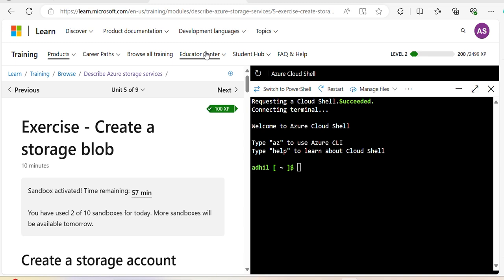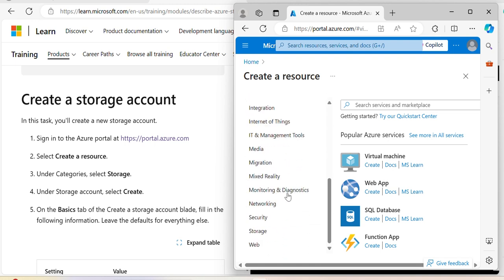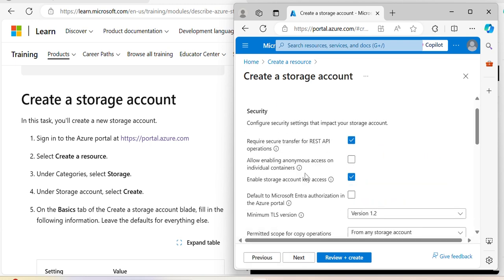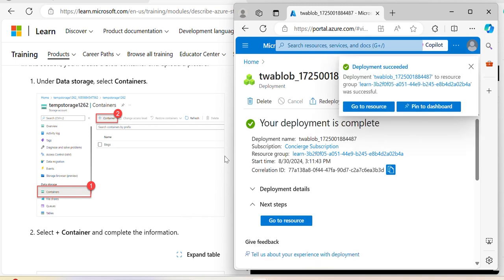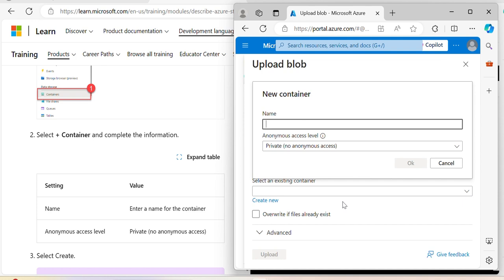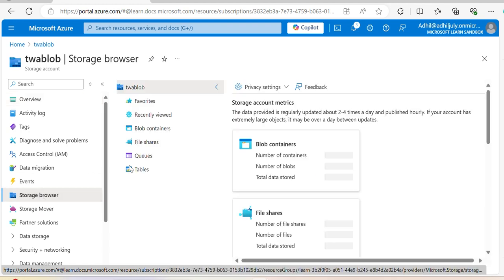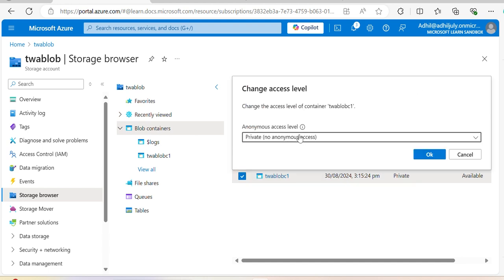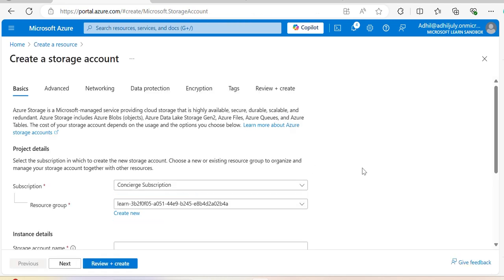Learn AZ-900_Azure Fundamentals [Part-23]-Create Azure Blob Storage - Step-by-step Tutorial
Welcome to our comprehensive tutorial on creating Azure Blob Storage! 🌐 In this video, we’ll guide you through the entire process of setting up Azure Blob Storage, a powerful service for storing unstructured data in the cloud. Whether you’re a beginner or an experienced user, this step-by-step guide will help you get started with ease.

What You’ll Learn:

Introduction to Azure Blob Storage: Understand the basics and benefits of using Azure Blob Storage.
Creating an Azure Storage Account: Learn how to set up a storage account in the Azure portal.
Configuring Storage Account Settings: Choose the right performance, redundancy, and access tier options.
Creating a Blob Container: Step-by-step instructions to create and manage blob containers.
Uploading and Managing Blobs: How to upload, download, and manage your files in Azure Blob Storage.
Advanced Features: Explore advanced settings like data protection, security, and networking options.
Resources:

Azure Portal
Azure Blob Storage Documentation